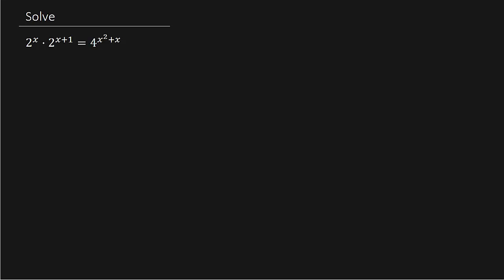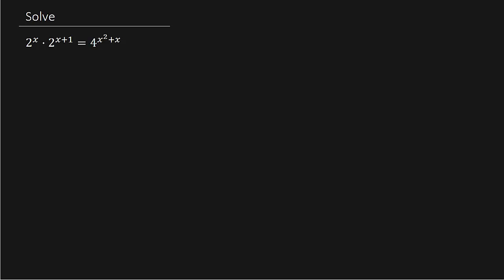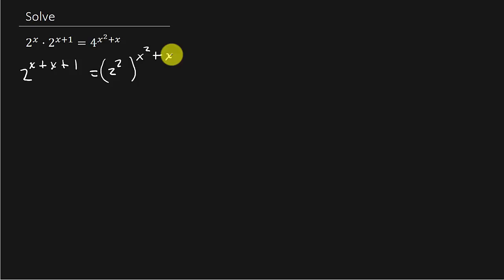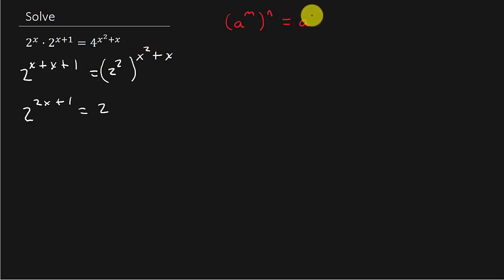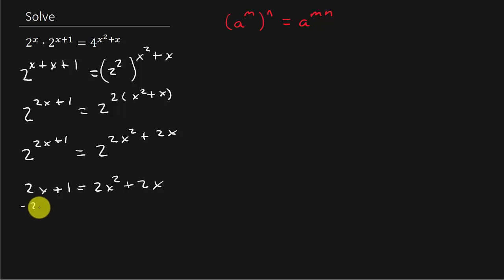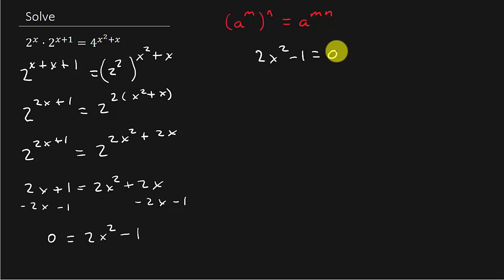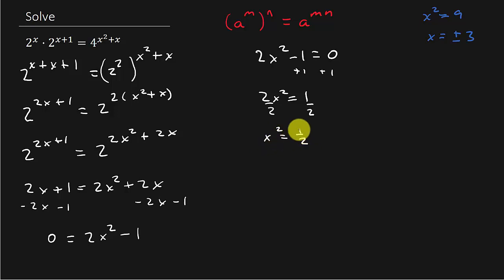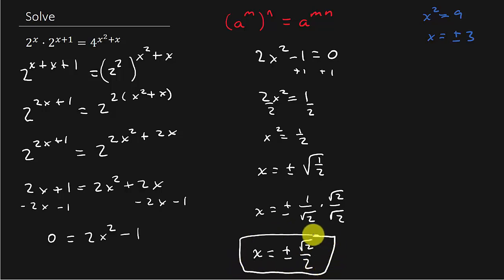How To Solve This Exponential Equation 2^x*2^(x+1)=4^(x^2+x)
Can you solve this exponential equation.  This math problem is a little challenging.